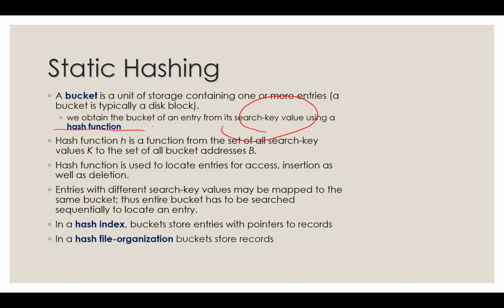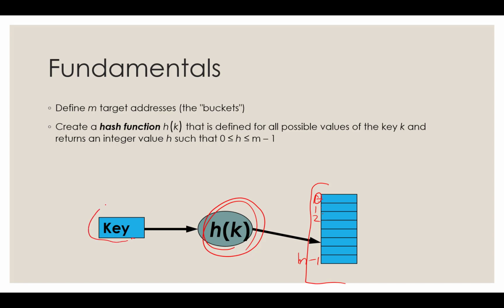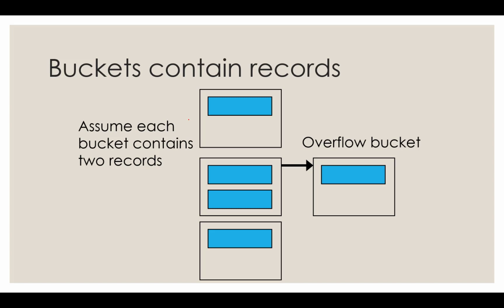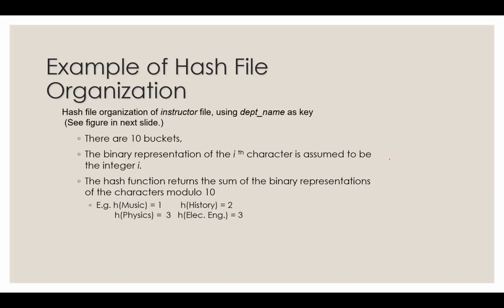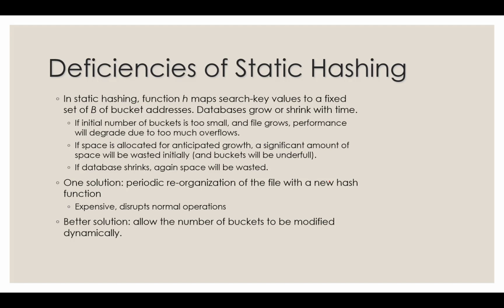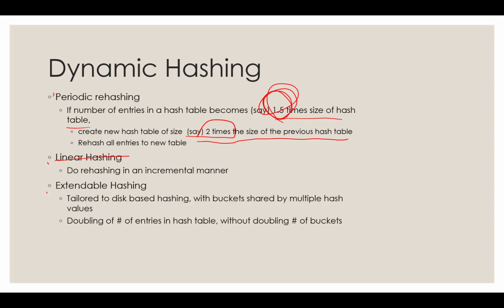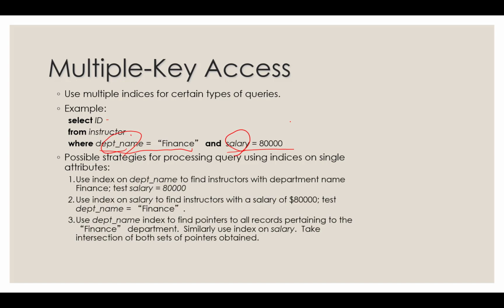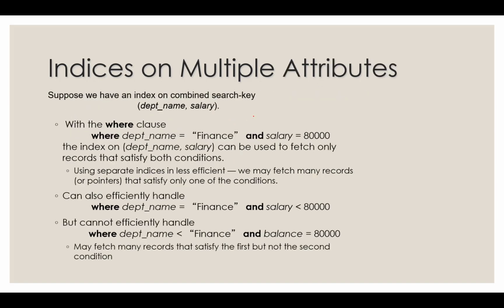Database Systems - Indexing 5